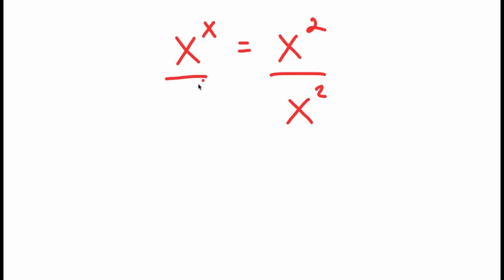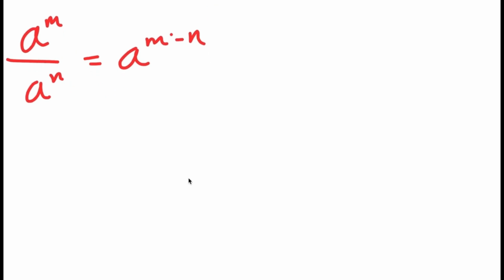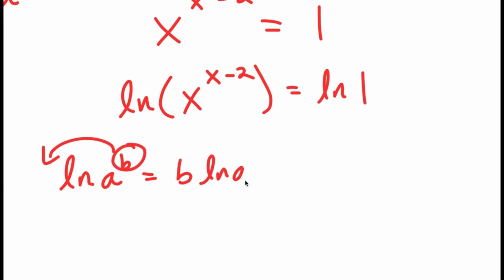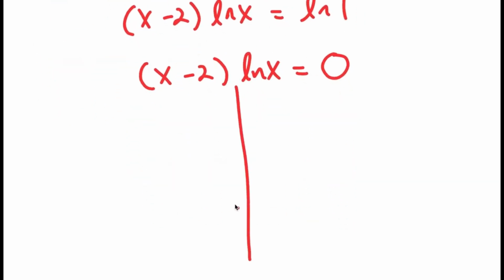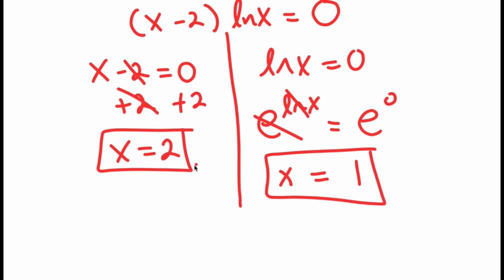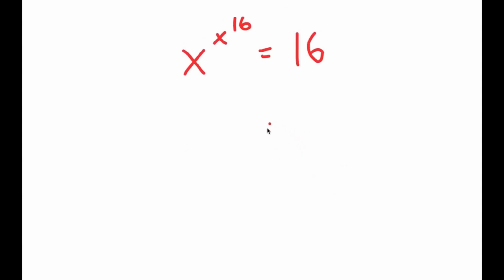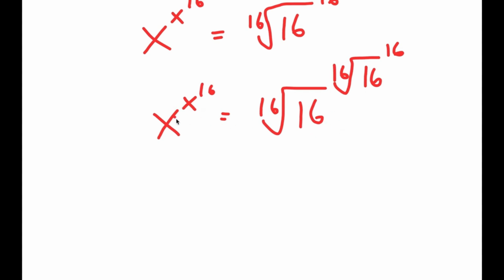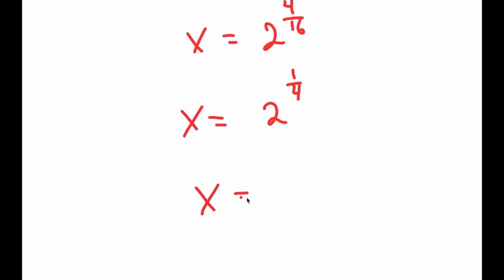A Simple Equation Which Many People Fail